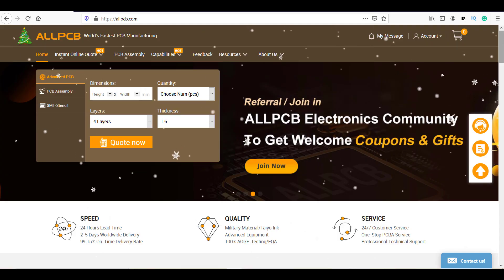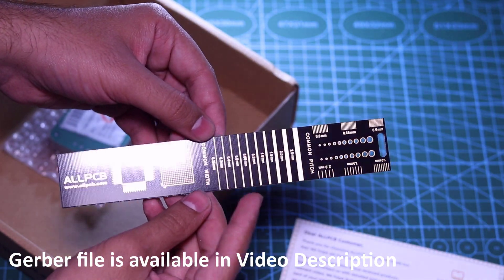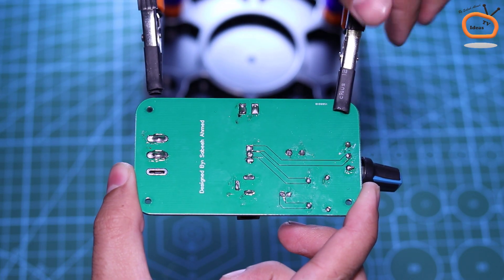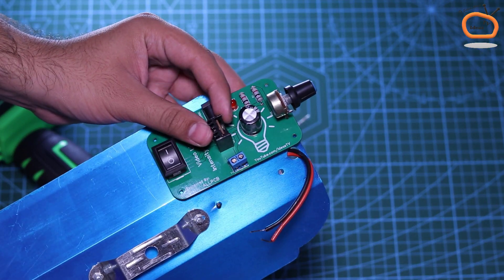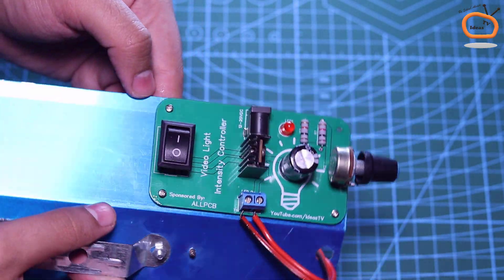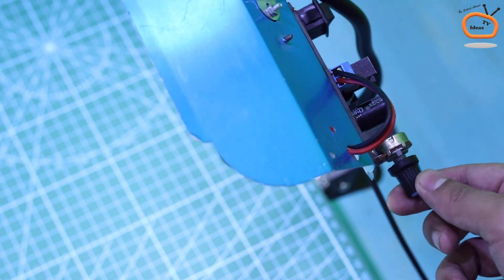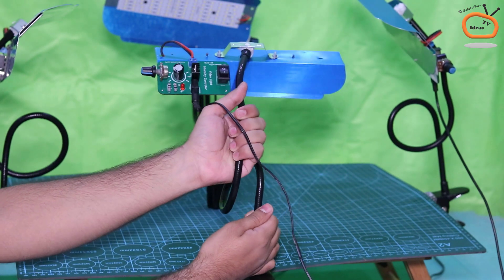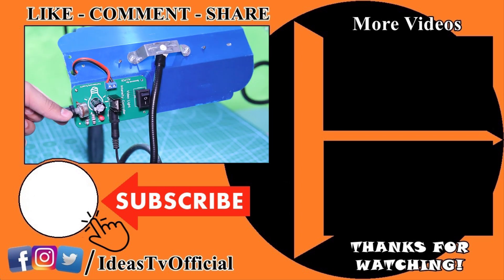How to Make Lighting Setup For DIY YouTube Videos (Intensity Controlled) - ALLPCB Project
Learn, How to Make Lighting Setup For DIY YouTube Videos with intensity controlled feature. If you're a Youtuber, making DIY, crafting, unboxing, life hacks videos, makeup tutorials and looking for a perfect lighting setup for your work table in a reasonable cost then congratulations you're landed at the right tutorial. In this video you'll learn about building a perfect video lighting setup with intensity controlling feature and four directional light exposure or 4 point lighting setup with flexible tripods specially made for DIY video makers.
I'm also using this lighting setup for my DIY videos.

Xmas Surprise's Back
Random Secret Coupon for Any Order Over $500 Before 24th December 2020

PCB Components:
1. IRF540N Mosfet
2. Electrolytic Capacitor 1000uF, 35V
3. 1K Ohms Resistor
4. 50K Ohms Potentiometer
5. Red LED 5mm
6. Terminal Block
7. DC Jack For PCB
8. Rocker Switch

Other Materials:
50W 12V LED Floodlight Panel.
Flexible Snake Mobile Holder
Variable Knob